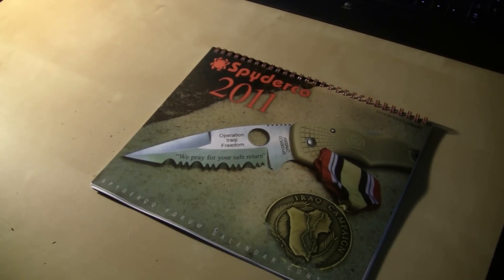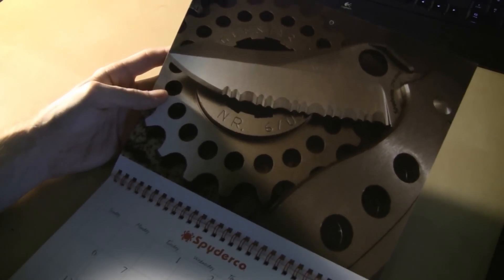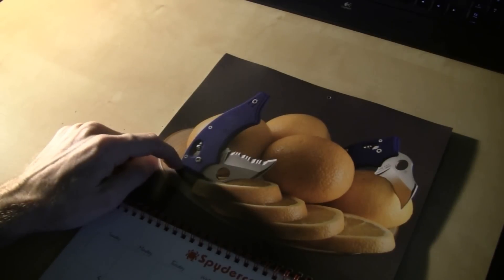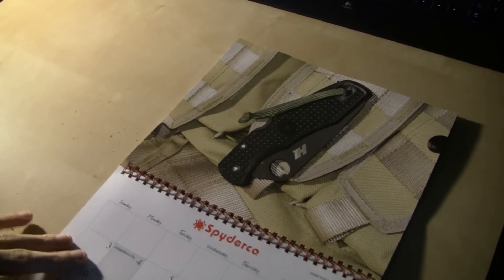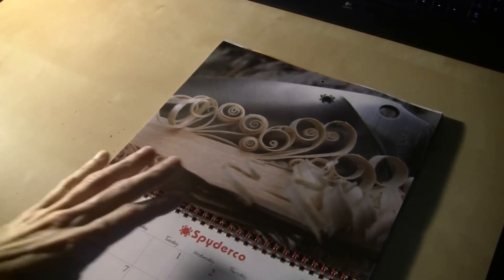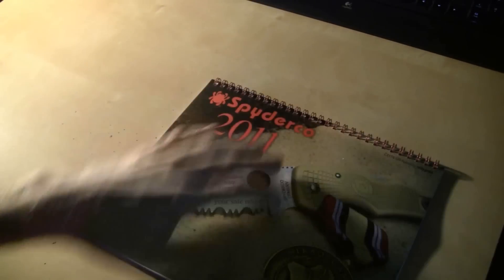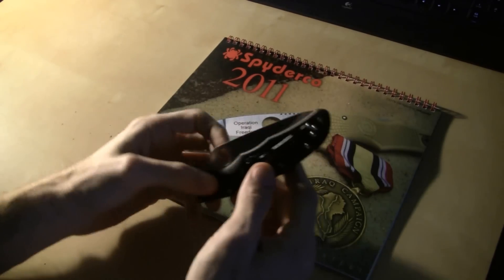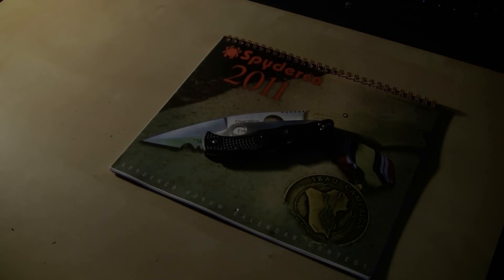Spyderco 2011 Forum Calendar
A quick look at a special calendar from Spyderco...